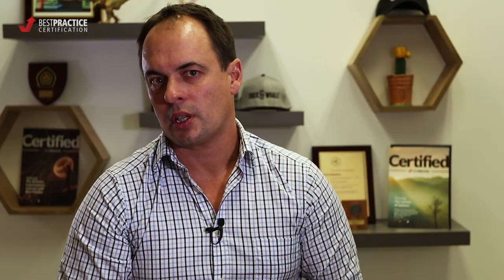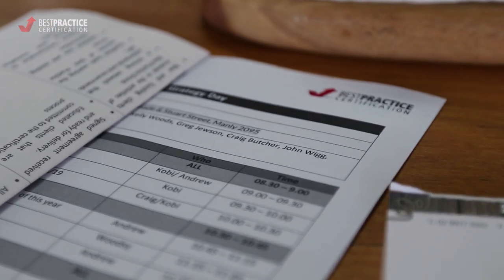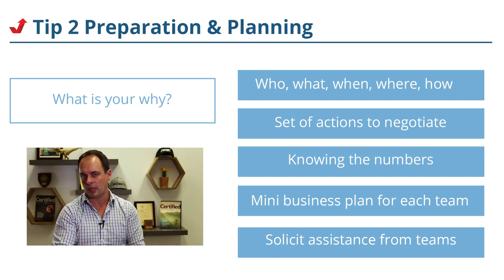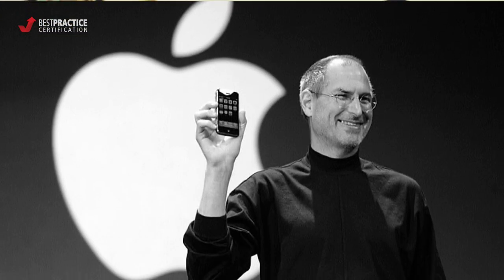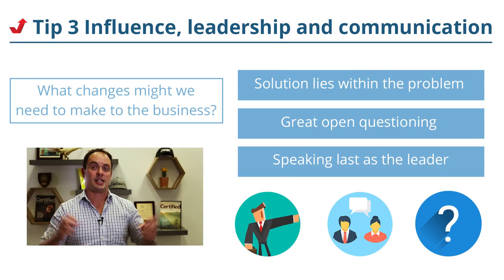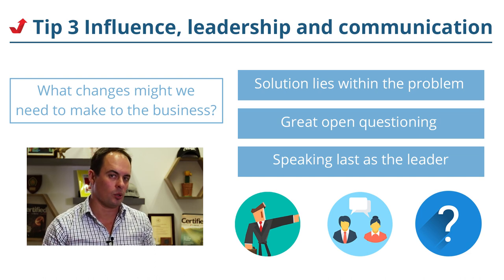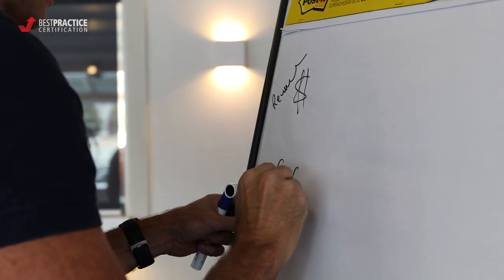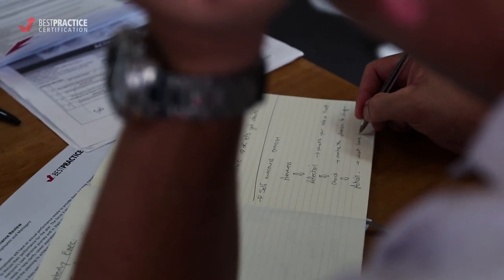Management Review ISO 9001 Advanced Implementation with these 3 Tips!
BRAND NEW ISO 9001 ONLINE COURSE ONLY $89AUD

This self-paced program is broken down into our 14-step method over 10 sessions, which will empower you to implement a robust management system in your organisation. You will gain access to course material, including example templates.

Are you looking for an advanced way to implement your ISO 9001 management review? ISO 9001 management review is a fundamental step in your ISO 9001 quality management system effectiveness and these 3 tips will help you develop a robust ISO 9001 system from the bottom up!

The ISO 9001 standard can introduce some complicated terms, and understanding exactly what is needed can be a difficult task. Our free guide offers five steps to get your ISO 9001 Management System off the ground.